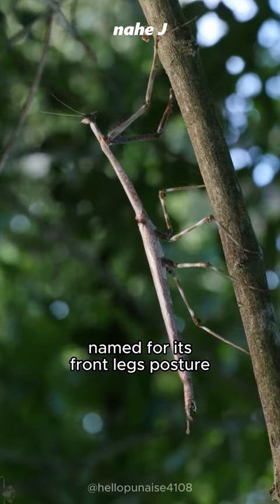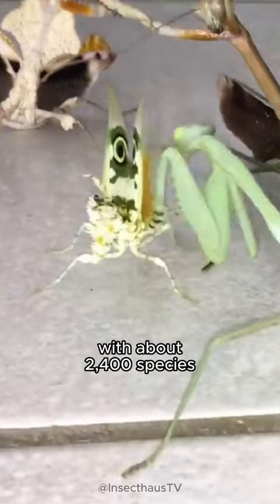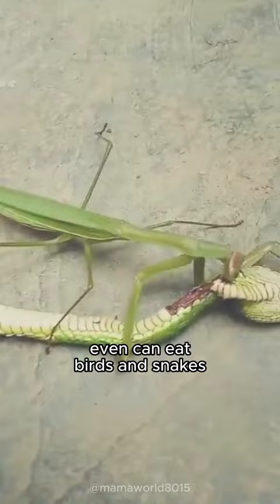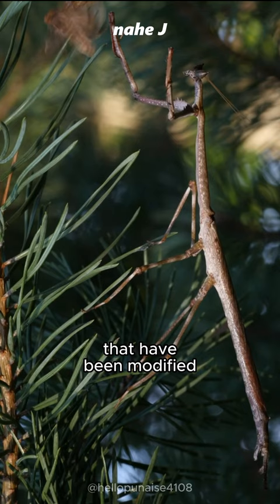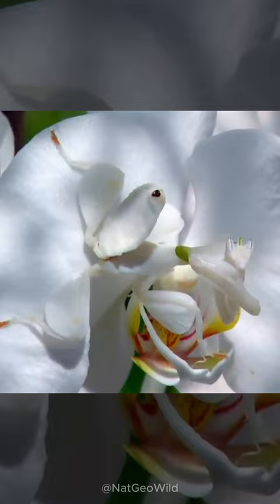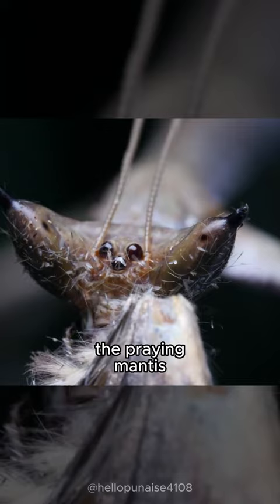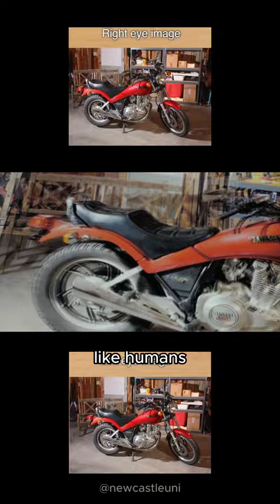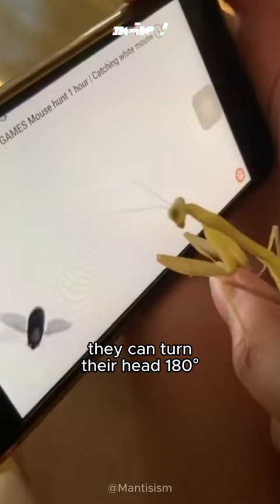Praying Mantis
There are about 2400 species of praying mantids around the world. People often refer to any mantid as a praying mantis, but mantises are part of a smaller group within the mantids.